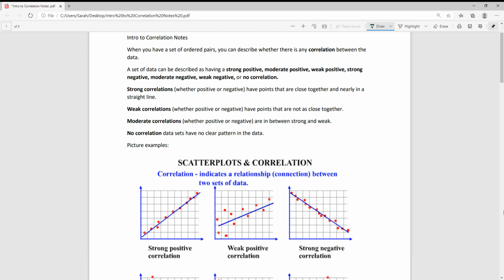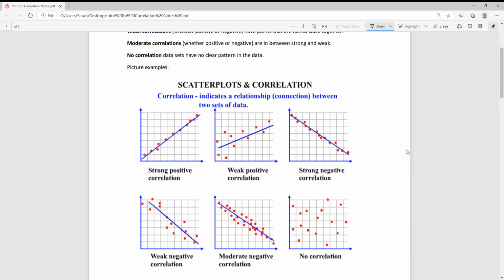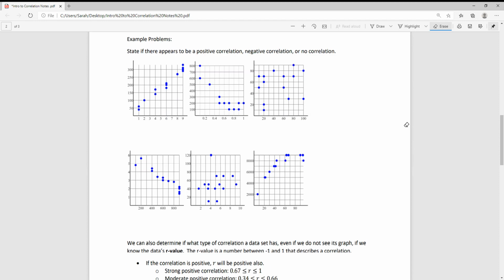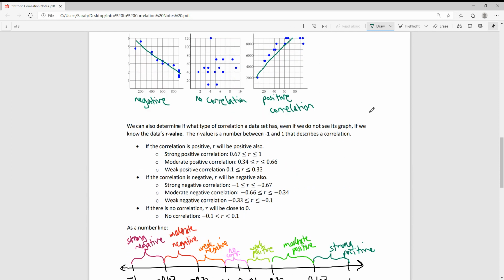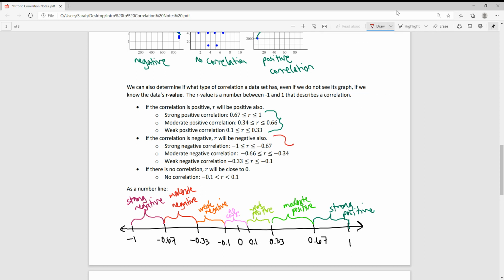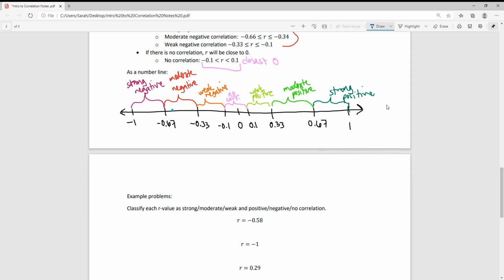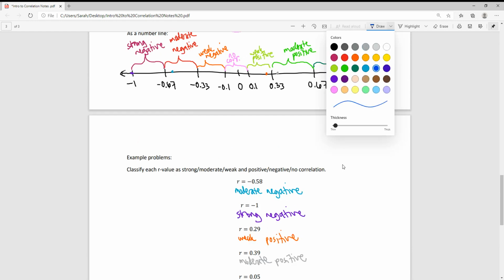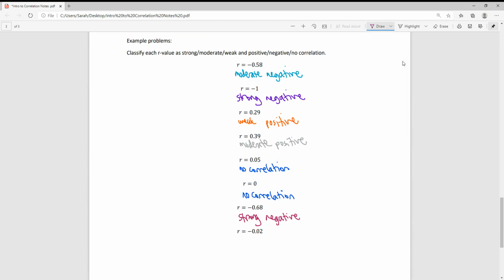Unit 4: Intro to Correlation